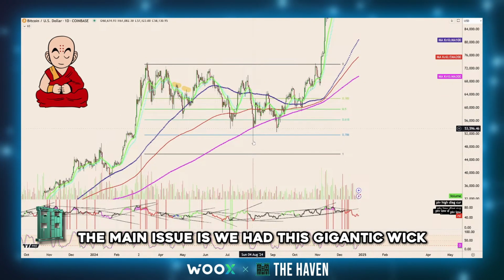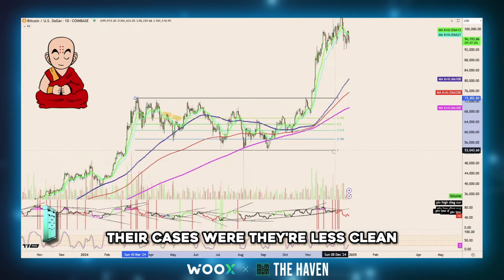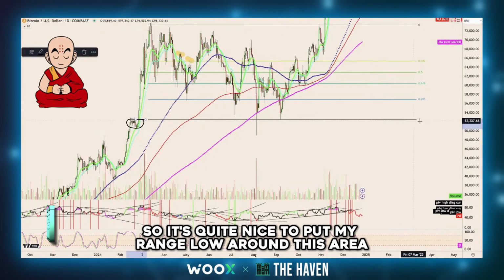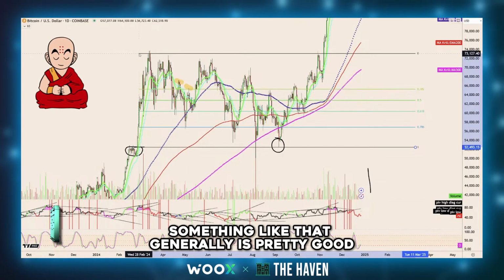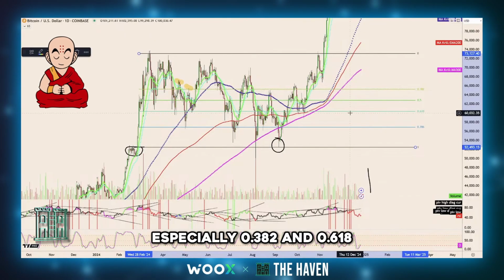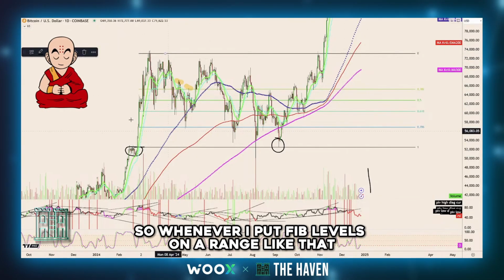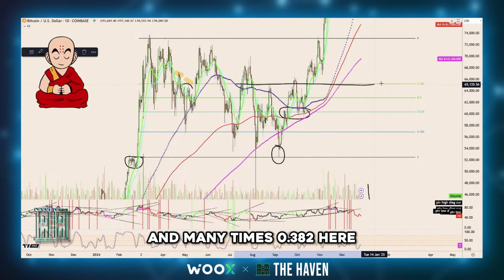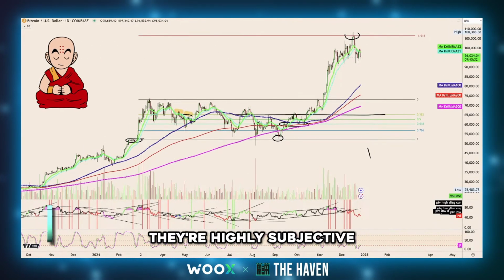Do you trade FIBS?